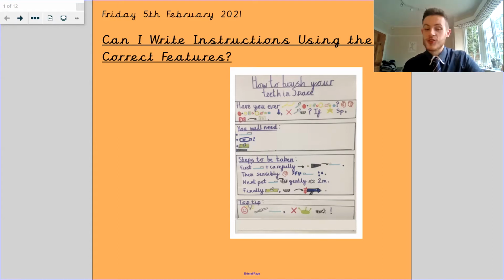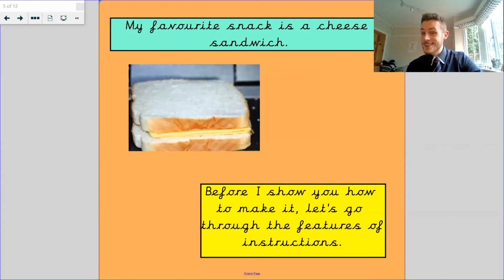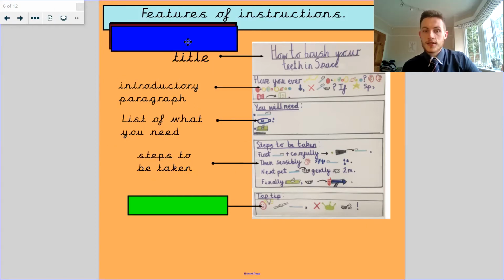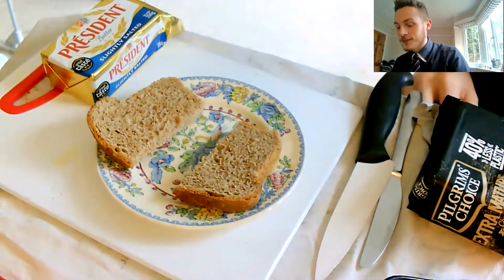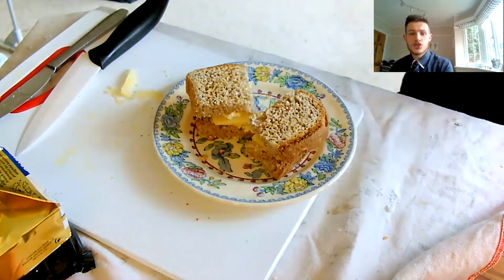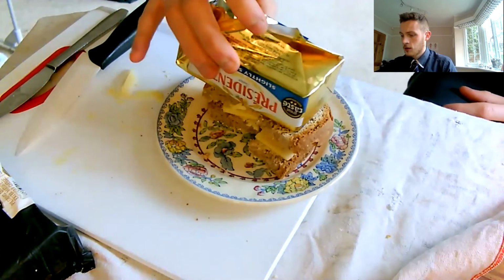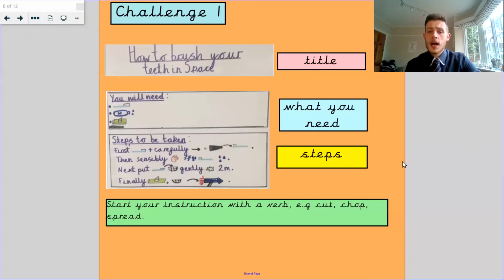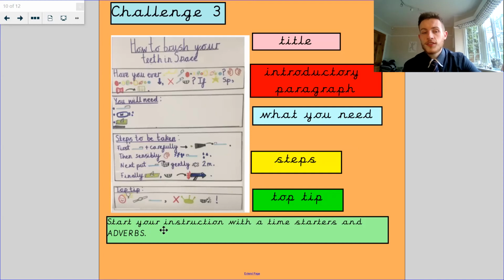Year 2 - 5th February - Da Vinci - English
Mr Watkiss shows you how to make his favourite snack to help him write instructions for it.
If you would like to see some other examples of instructions on making snacks. Then you can watch the other English videos from the other teachers in year 2.